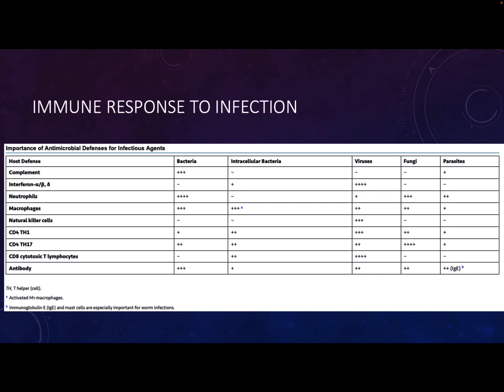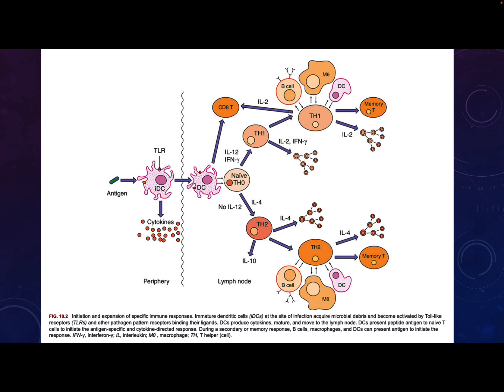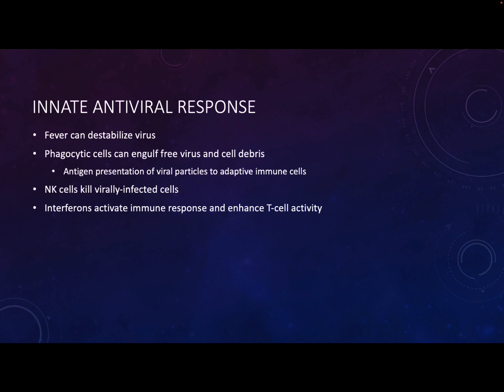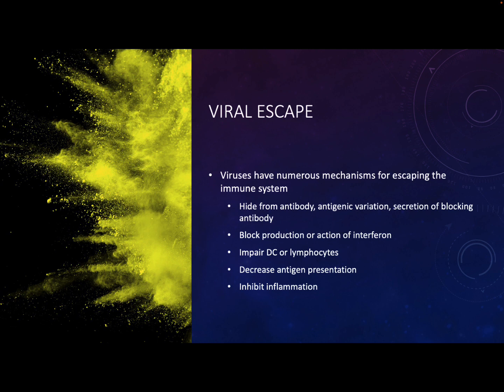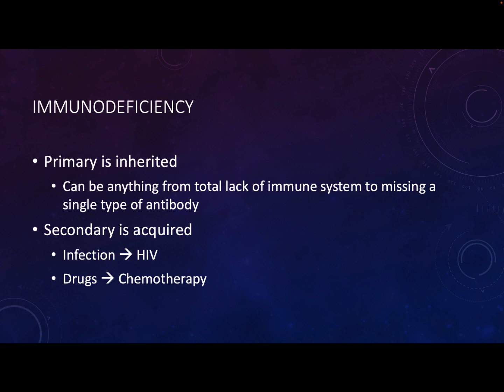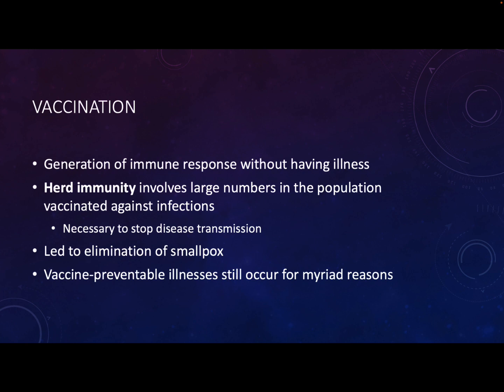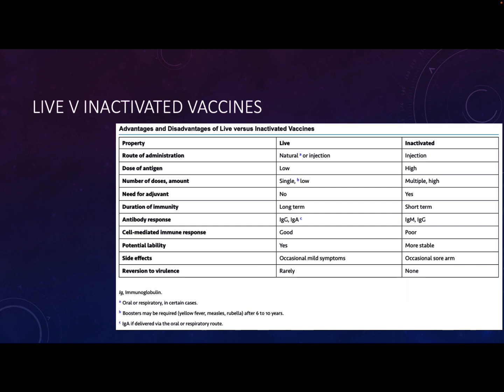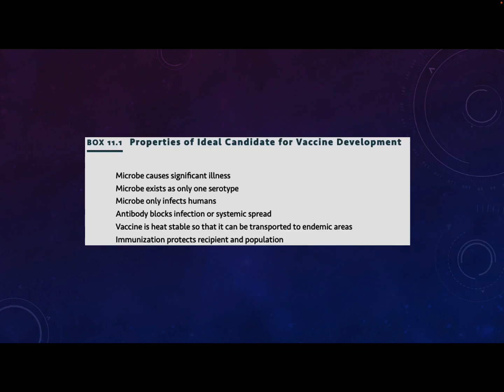Lecture 0830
Table of Contents:

00:00 - Immune response to infectious agents
01:03 - Immune Response to Infection
03:55 - Antibacterial Response
05:05 - Initiation of the Response
07:06 - Phagocytic Response
08:26 -
10:01 - Antibody Response
11:21 - Antiviral Response
14:33 - Innate Antiviral Response
17:20 - Interferon
18:35 - Adaptive Response to Virus
20:44 - Time Course of Viral Infection
21:12 - Adaptive Response to Virus
21:16 - Time Course of Viral Infection
21:16 - Viral Escape
22:55 - Antifungal Response
23:51 - Antiparasitic response
25:00 - Parasite Evasion Strategies
25:16 -
25:20 - Parasite Evasion Strategies
25:24 -
26:48 - Immunodeficiency
31:36 - Vaccination
31:53 - Vaccination
36:37 - Vaccination
39:11 - Types of vaccination
41:05 - Live v inactivated vaccines
45:32 - Bacterial vaccines
47:49 -
49:15 - Viral vaccines
49:30 -
49:44 -